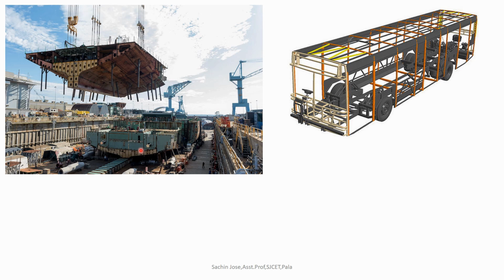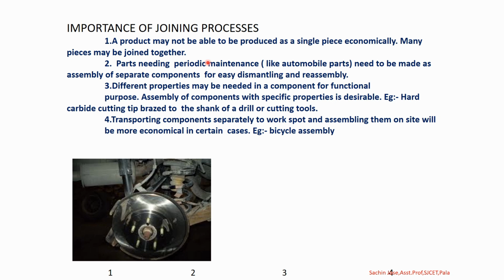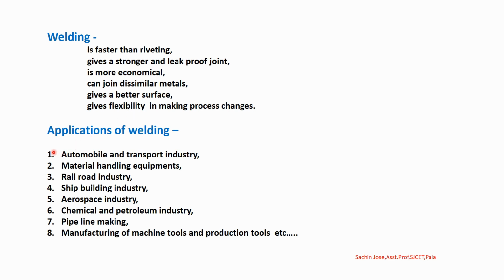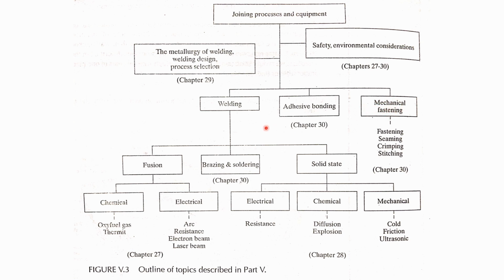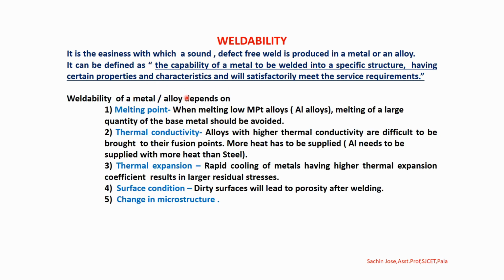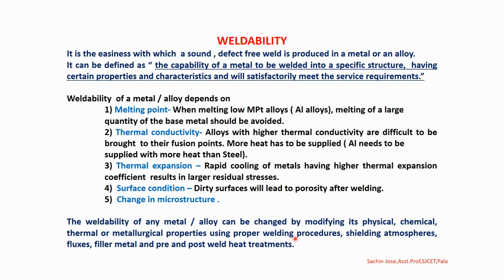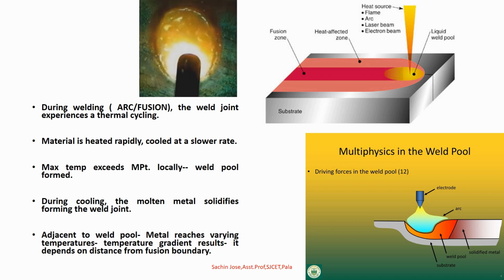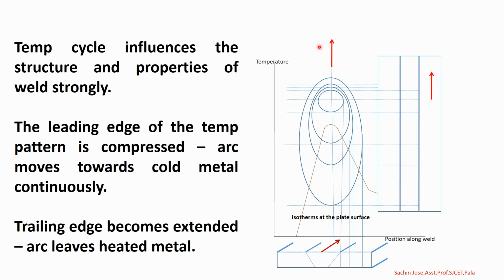KTU I ME220 I MT I Introduction to Welding I Weldability I Solidification of Metal I Module 5 I 2020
This lecture is a part of  the course Manufacturing Technology  of Kerala Technological University for B.Tech Course for S4.